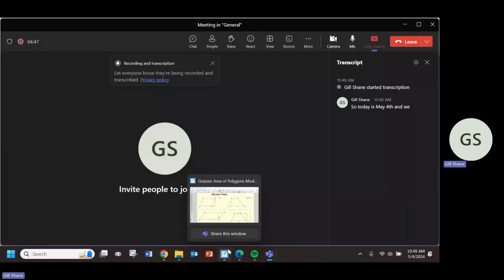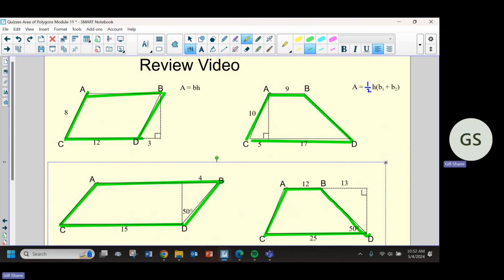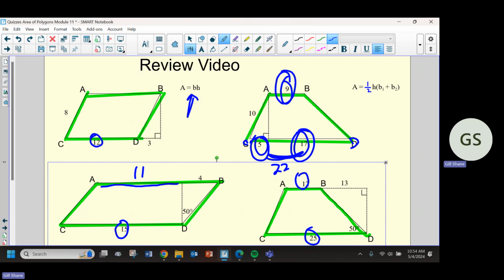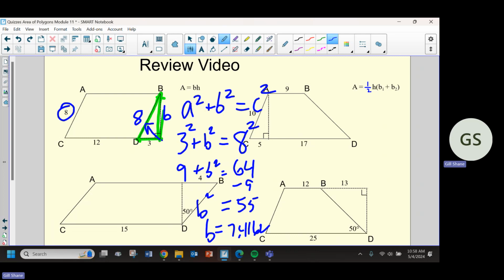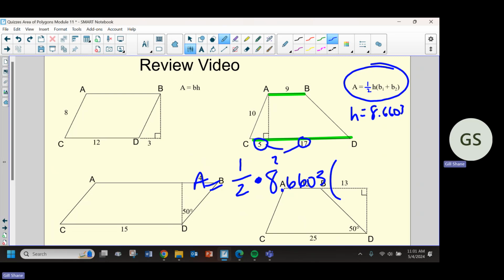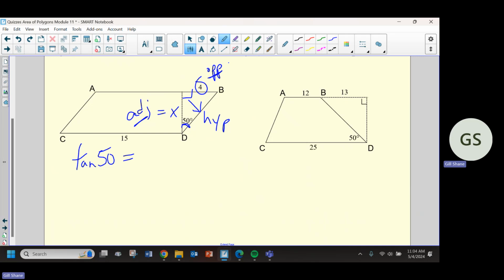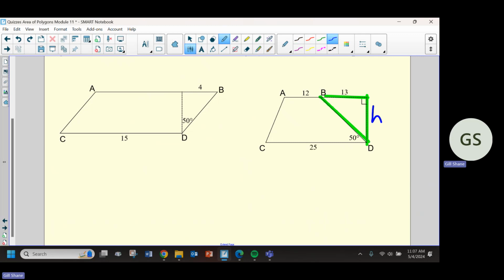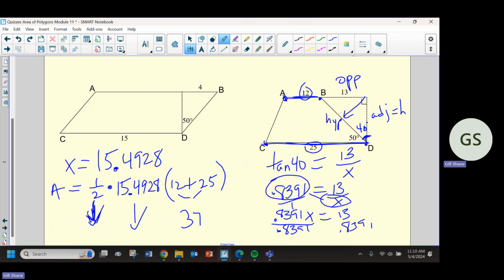Mr Gill Review from Quiz on Area of parallelogram and trapezoid